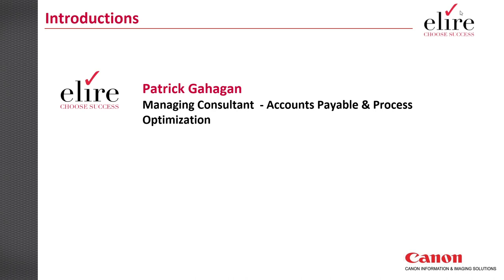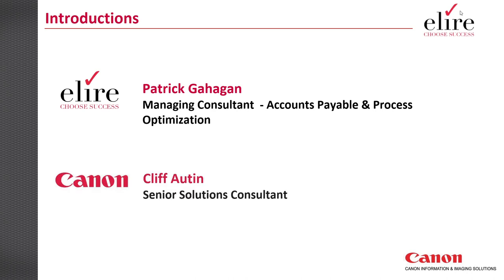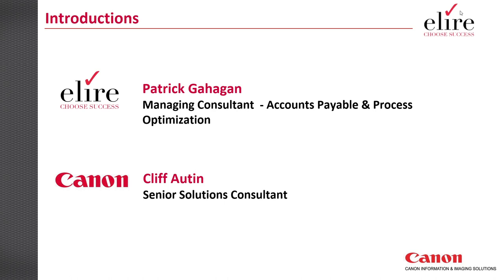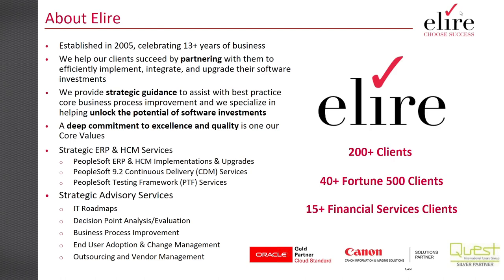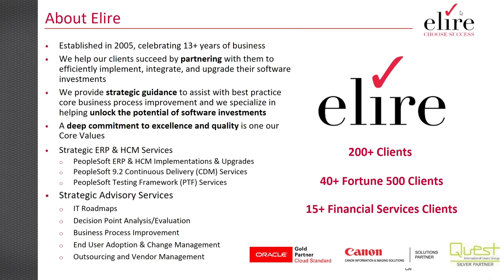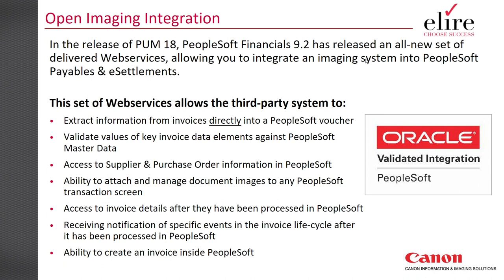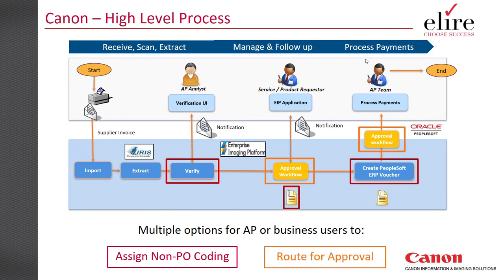PeopleSoft and AP Automation: Understanding your options during process transformation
Accounts payable has long been a paper-intensive, manual process presenting numerous challenges to management. Your people rely on your PeopleSoft application, data availability, and collaboration to support the daily operation of crucial financial processes. Technology capabilities such as intelligent data capture & validation, business analytics, and workflow automation are rapidly transforming key business processes.  In this webinar, Oracle Gold Partners Elire Inc. and Canon Information & Imaging Solutions will answer key questions which aid organizations in evaluating the best fit solution and considerations for their future state processes, including:

·    What is the impact of an automation solution on our organization’s business and IT users?
·    Can a solution handle all the types of invoices we receive?
·    How does the solution verify the invoice information?
·    Will non-ERP users have access to the scanned invoices and related documents?

If your organization is ready to streamline and modernize your AP Processes, join Elire and Canon Information & Imaging Solutions as we answer these questions and demonstrate the increase in productivity, speed, visibility and control delivered to clients through Canon’s AP Automation Solution.